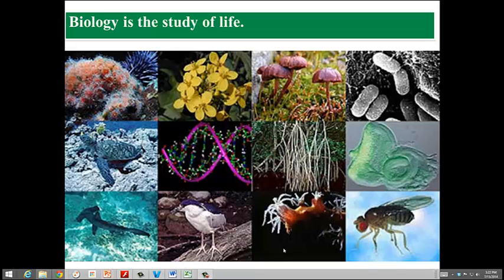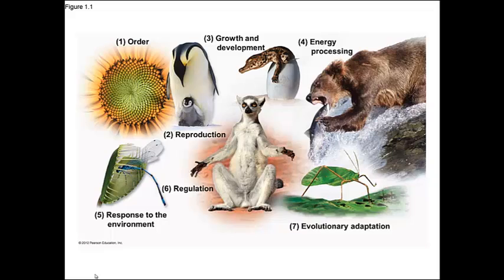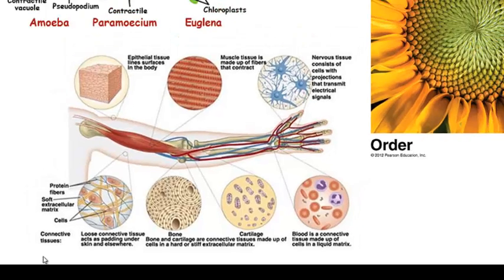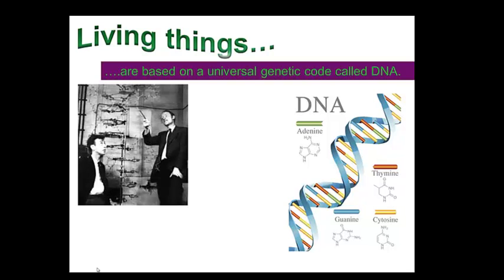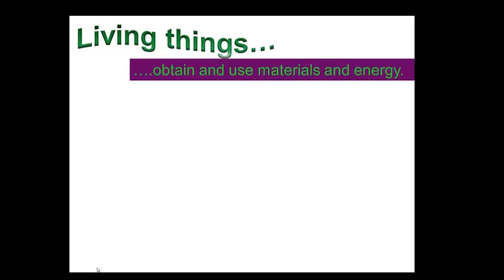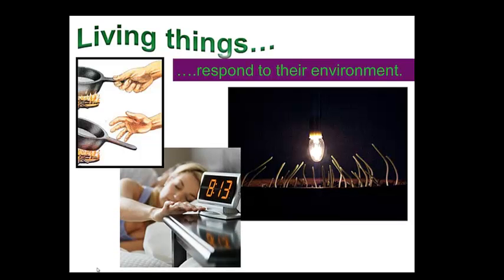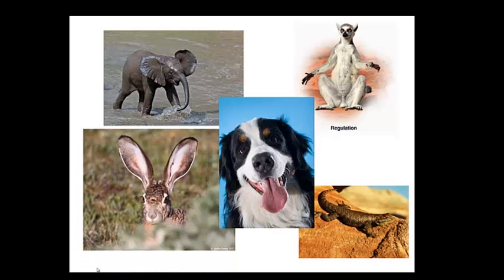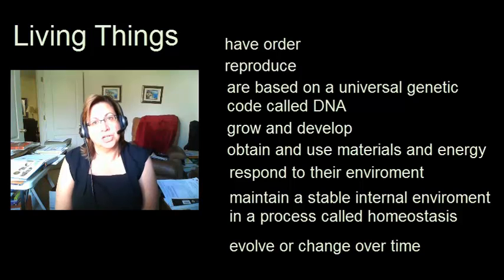What Does it Mean to be Alive?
Introduction to the Characteristics of life
Trailer by Gregario Productoins

"Paul Reeves (Gb 2)-Fantasy Chorale (a)", sound recording administered by: 0:50
APM Music